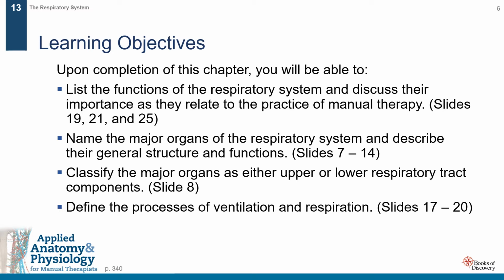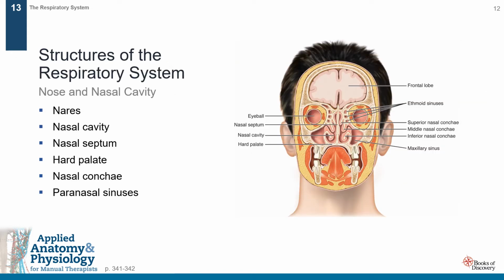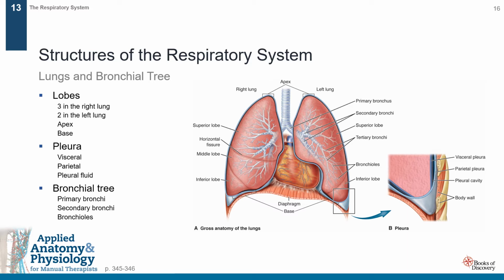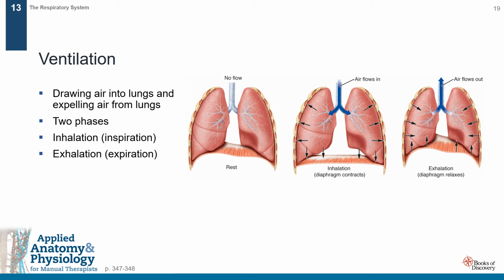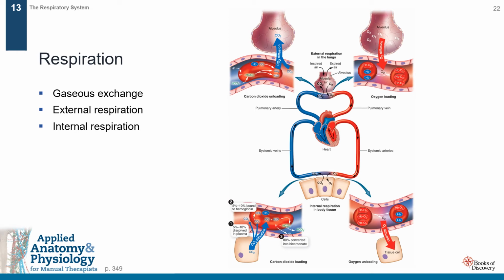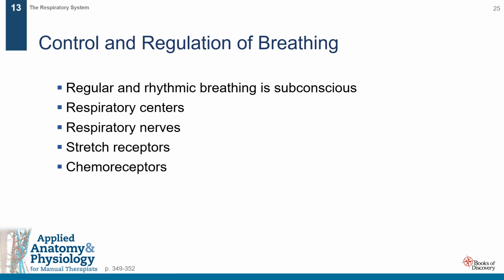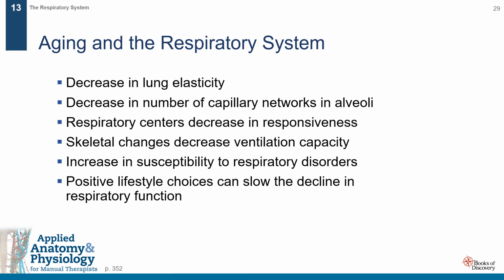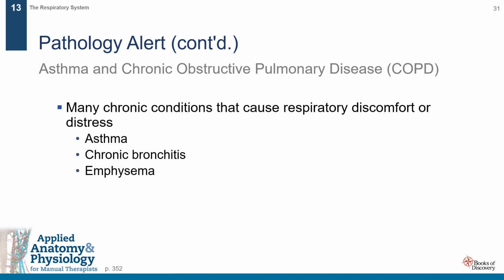AAP 301 Chapter 13 The Respiratory System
In this video lecture we discuss the Respiratory System.